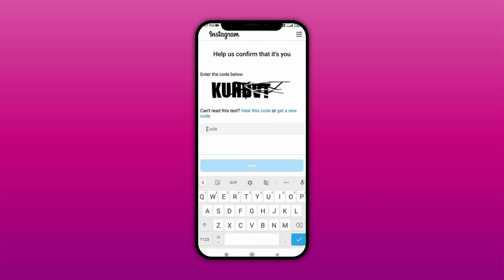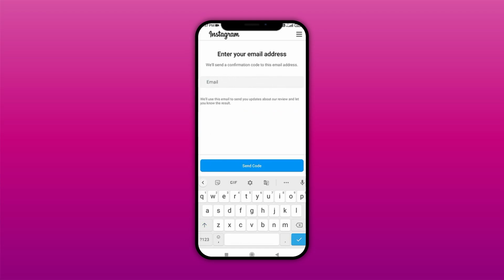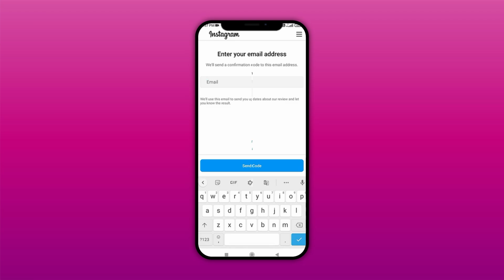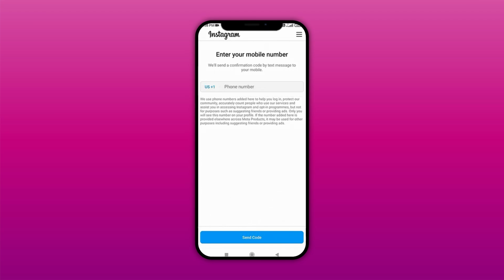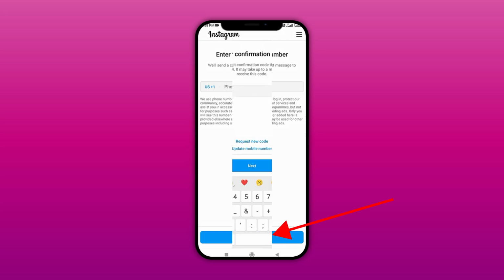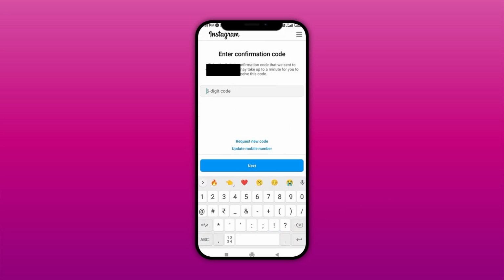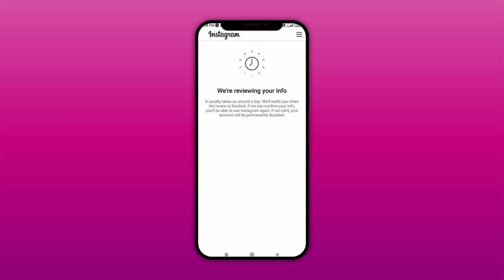How to Appeal a Suspended Instagram Account (Step by Step)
How to appeal a suspended Instagram account. The Appeal button on the suspension screen starts the process — then email and phone verification, and a wait of a day or two.

When you log in and see the message that your account has been suspended, look at the bottom of that screen for the blue Appeal button. Tap it. The first step is a human verification test, a captcha where you type the words shown, then tap Next. Instagram then asks for the email address linked to the account — make sure you are signed in to that email on a device nearby, because a six-digit code arrives there and you need to enter it on the next page. After the email, the same process runs for your phone: select your country, enter your number, tap Send Code, and enter the code that arrives by text. Once both are verified, you will see a message saying your information is under review. Instagram typically responds within a day or two. Worth being clear: an appeal is a review, not a guarantee, and it works best when the suspension was a mistake or an automated flag.

TIMESTAMPS
00:00 Intro
00:14 Find the Appeal button on the suspension screen
00:30 Complete the captcha verification
00:46 Enter the email linked to your account
01:00 Get the six-digit code from your email
01:14 Enter your phone number and country
01:28 Enter the code sent by text
01:36 Wait for Instagram's review

• Where the Appeal button appears
• Why the captcha step comes first
• Why you must be signed in to the linked email
• How the email and phone verification codes work
• How long Instagram takes to respond
• Why an appeal is a review rather than a guarantee